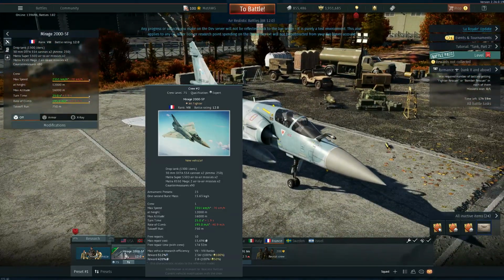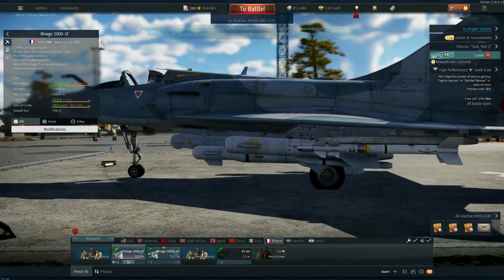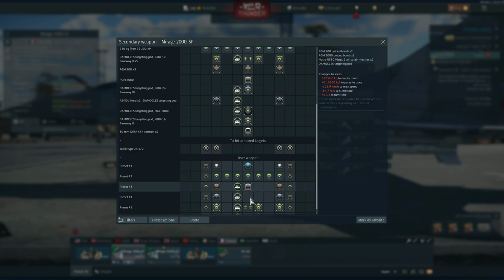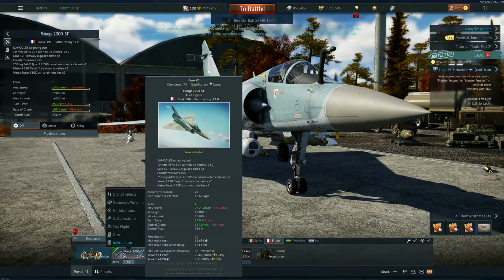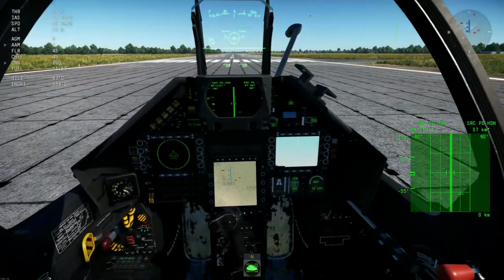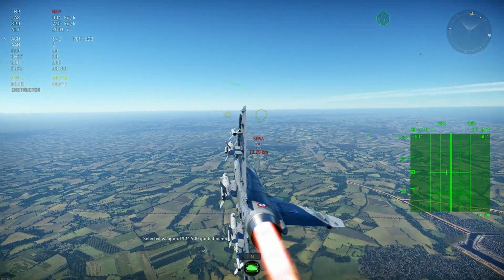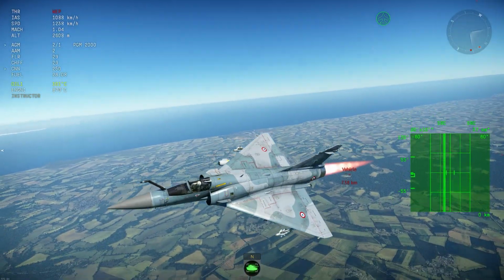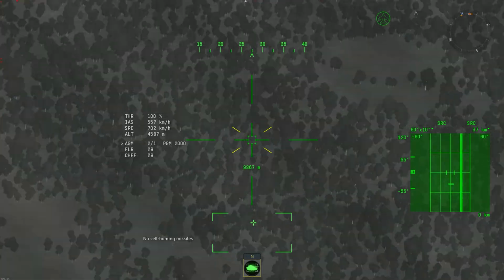War Thunder DEV SERVER Mirage 2000-5F! A NEW MIRAGE ALREADY? MICA's and FOX 3's on the horizon?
Flying out the new Mirage 2000-5F!